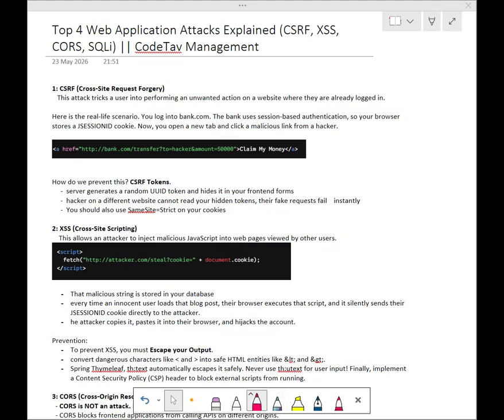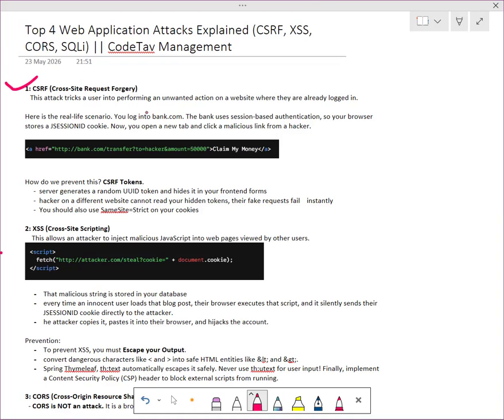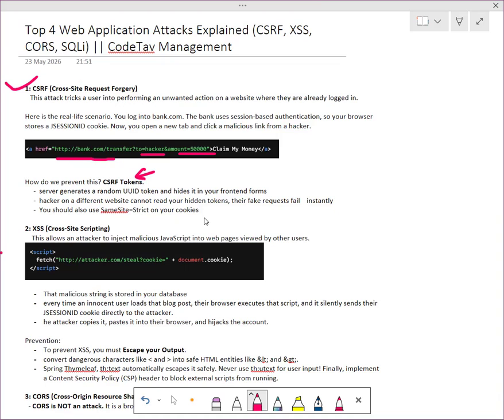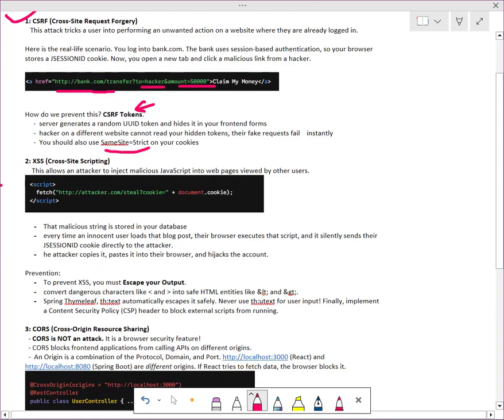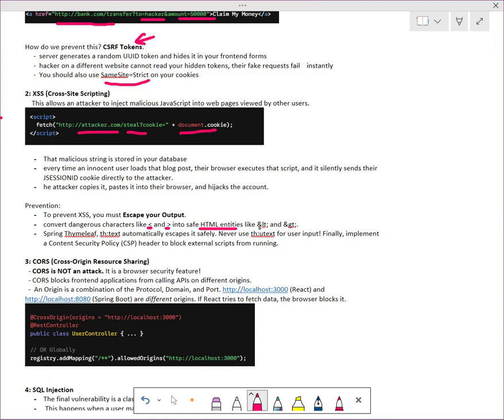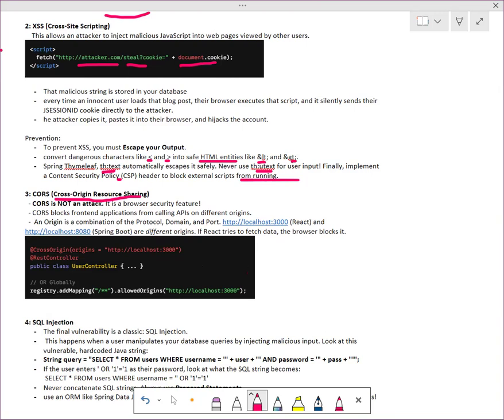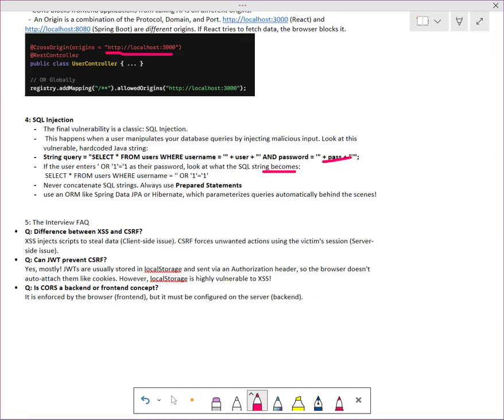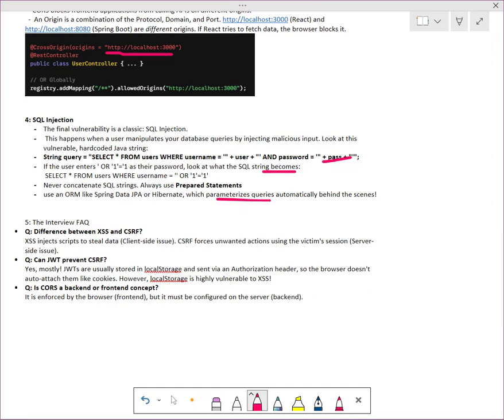Top 4 Web Application Attacks Explained (CSRF, XSS, CORS, SQLi) || CodeTav Management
Most major security breaches are not caused by advanced, movie-style hacking. They are caused by simple misconfigurations! Before we dive into the Spring Security framework, you must understand exactly how attackers exploit modern web applications.

In this deep dive, we act like hackers. We break down the top 4 web vulnerabilities: CSRF, XSS, CORS, and SQL Injection. I will show you exactly how attackers steal session cookies, bypass authentication, and manipulate database queries. More importantly, I will show you the exact code and configuration needed to protect your Spring Boot APIs against them.

What you will learn in this video:

How CSRF tricks the browser into sending session cookies

Why CSRF Tokens and SameSite cookies are mandatory

How XSS injects malicious JavaScript into your database

Preventing XSS with Output Escaping (Thymeleaf) and CSP

Understanding CORS Origins and configuring @CrossOrigin

Exploiting SQL Injection using the classic ' OR '1'='1 bypass

Fixing SQLi with Prepared Statements and Spring Data JPA

Top Web Security Interview Questions & Answers